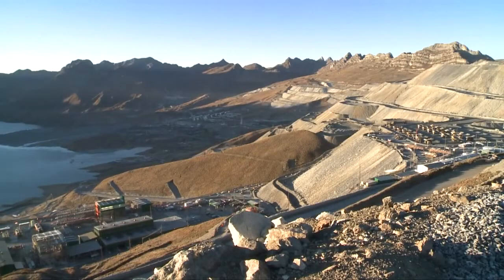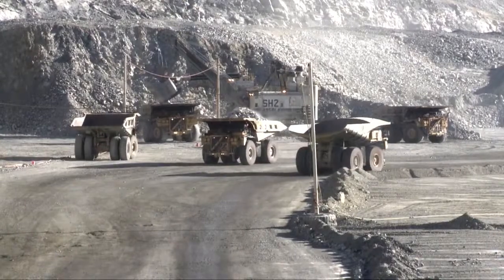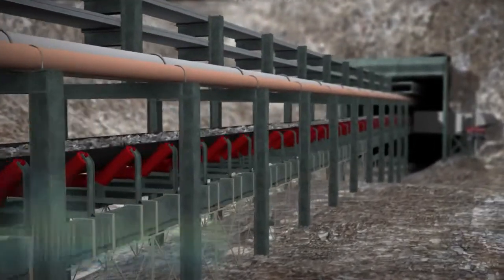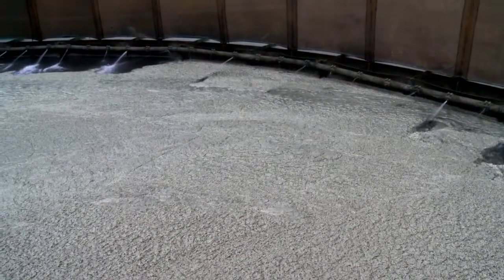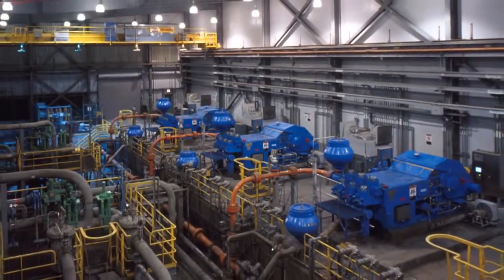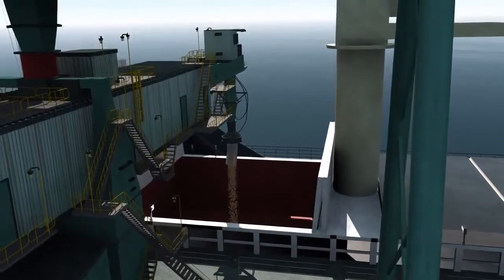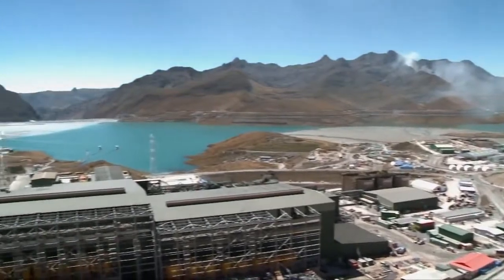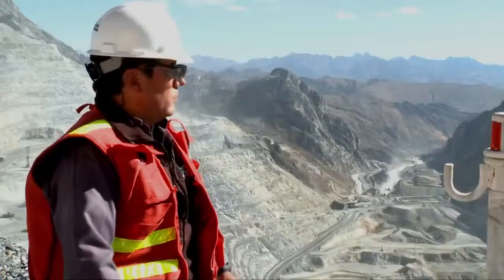Antamina Production Processes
The Antamina's production processes are conducted under the strictest industrial safety, while respecting the environment and communities as part of its area of ​​influence. The video shows from the beginning, how it operates one of the ten largest mines, rich and important in the world operating in Peru in the Ancash region. From mining, to the shipment of copper concentrates and zinc in Puerto Punta Lobitos (Huarmey), these processes use the latest technology to ensure compliance with national and international standards on environmental management